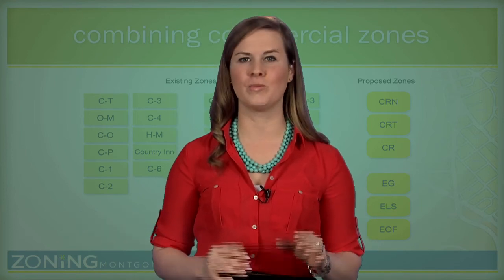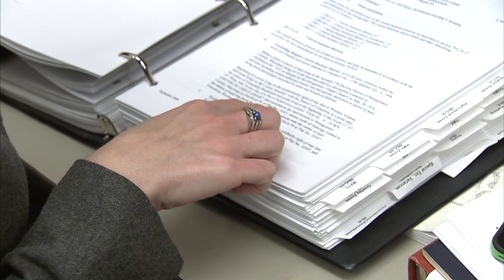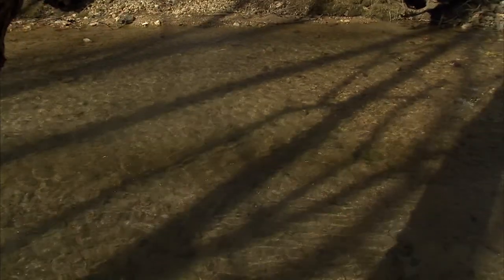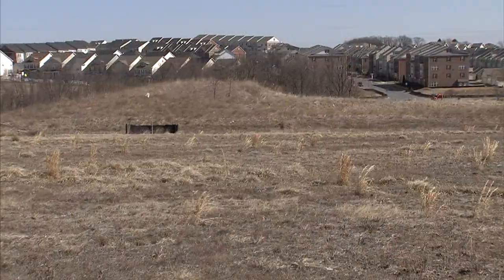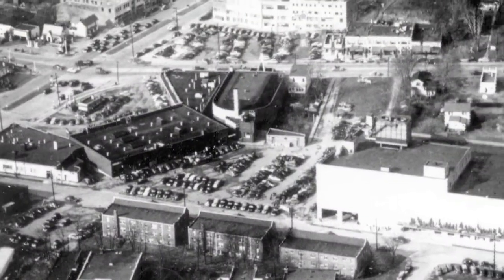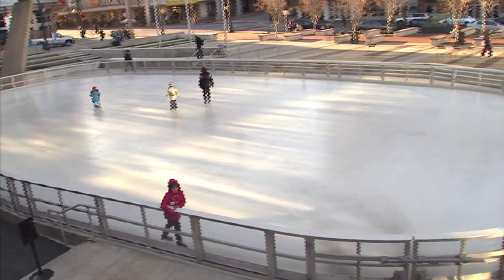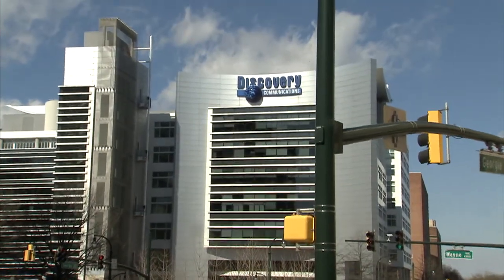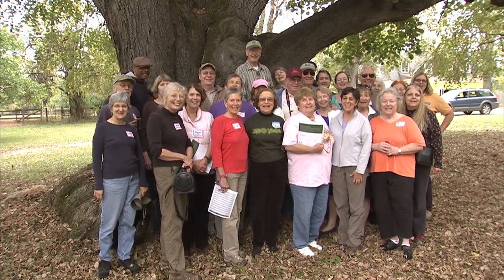Montgomery Plans #42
Tour 10 Mile Creek in Clarksburg; see where things stand in downtown Silver Spring; visit some of the County's champion trees; and the latest news from the Montgomery County Planning Board.